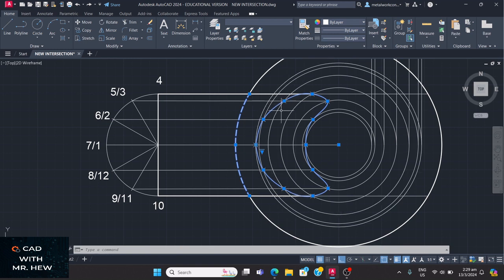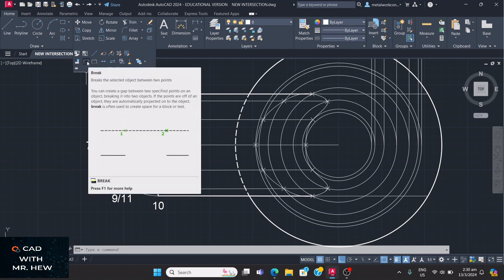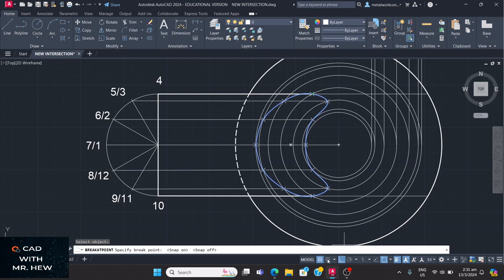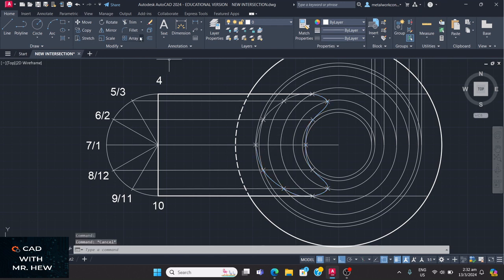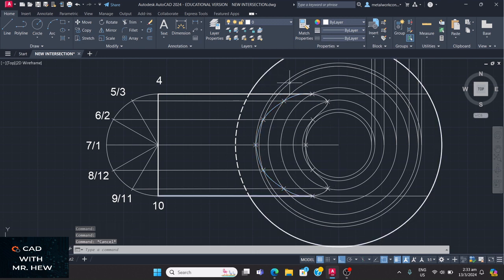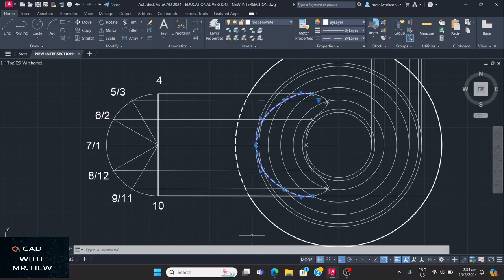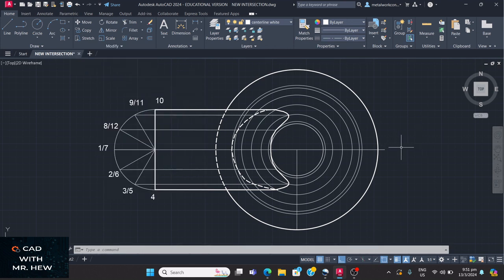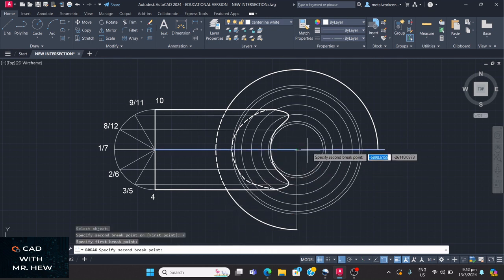How to use the Break and Join AutoCAD commands